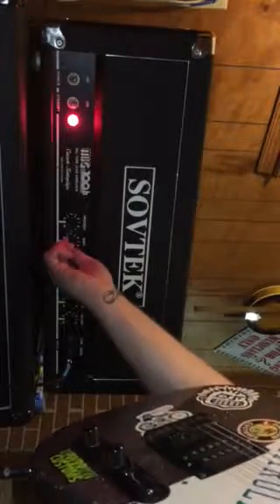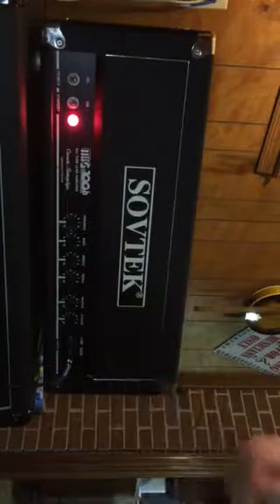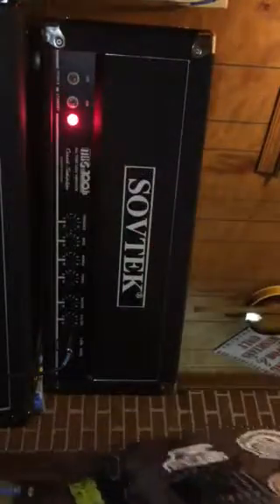Sovtek mig 100h sold 11-28-2016